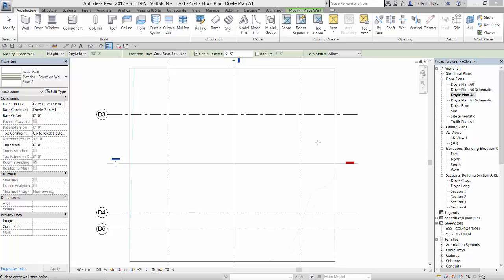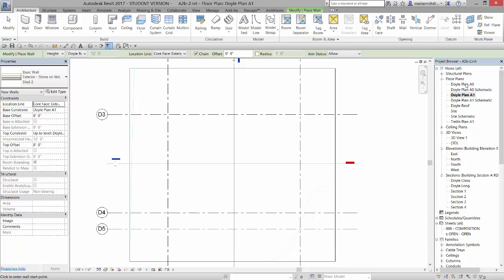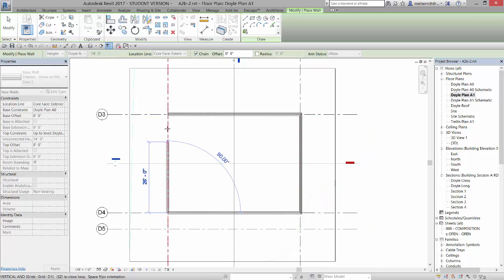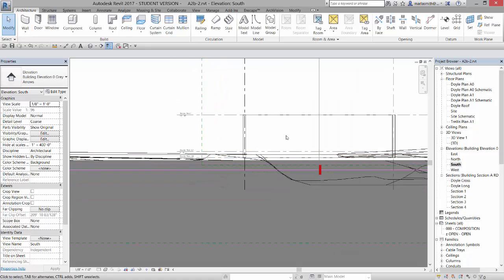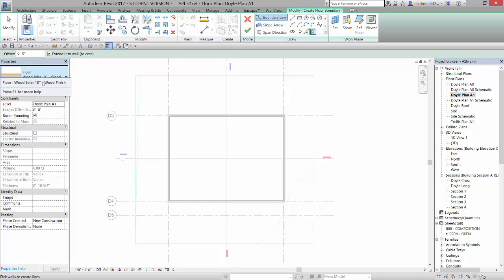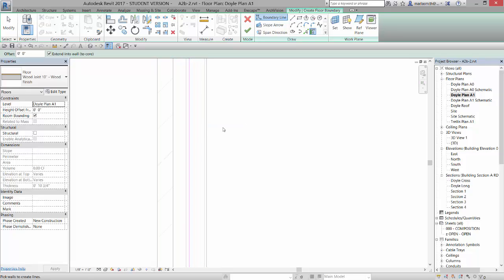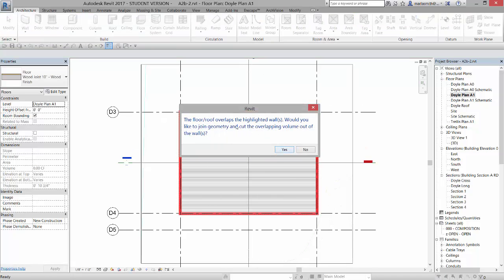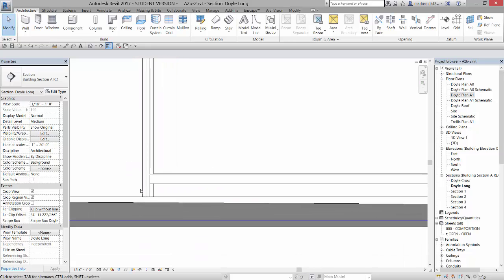A2b 02 Doyle Wall Floor